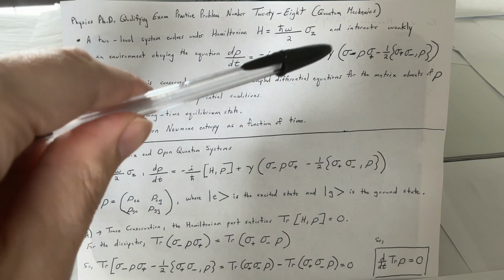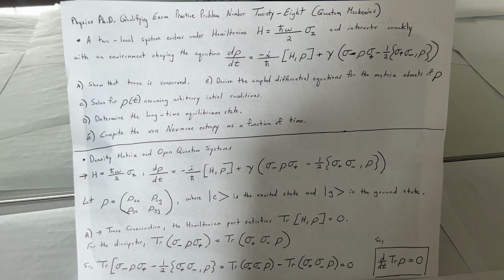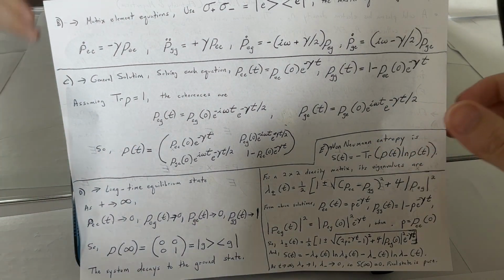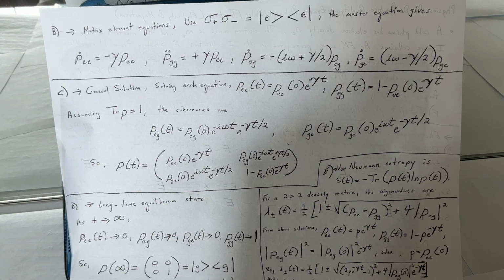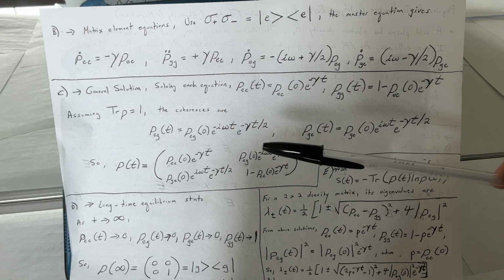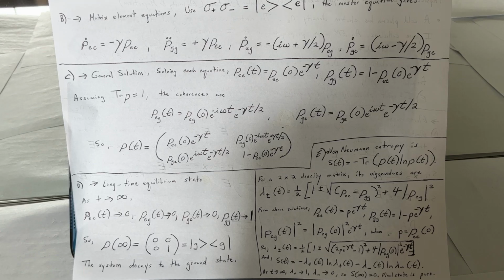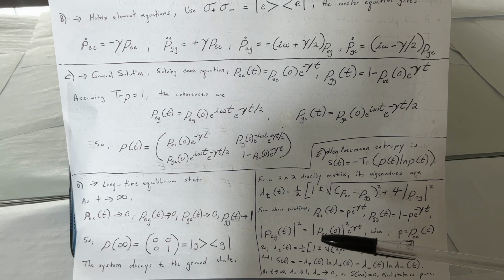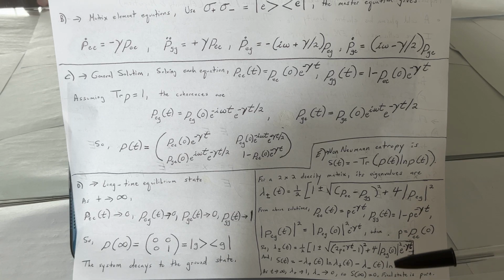Physics Ph.D. Qualifying Exam Practice Problem Number Twenty-Eight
Quantum Mechanics- Density Matrix and Open Quantum Systems